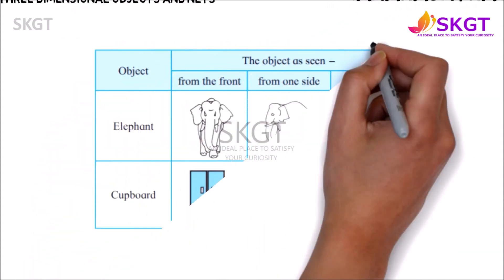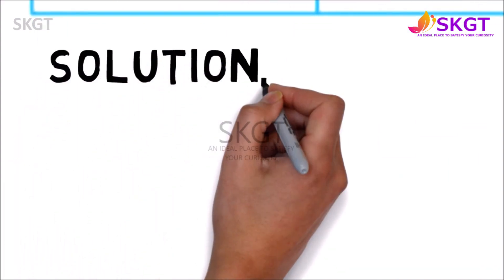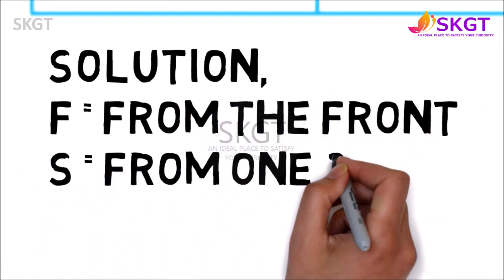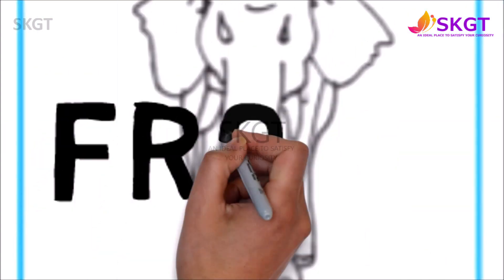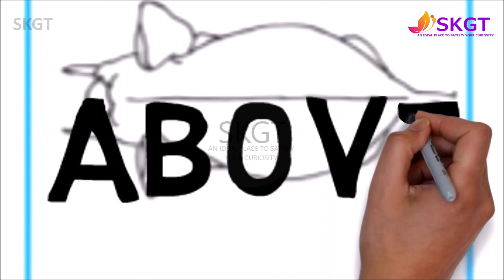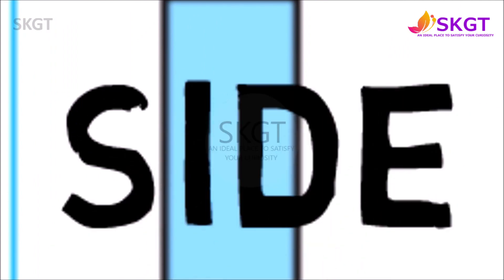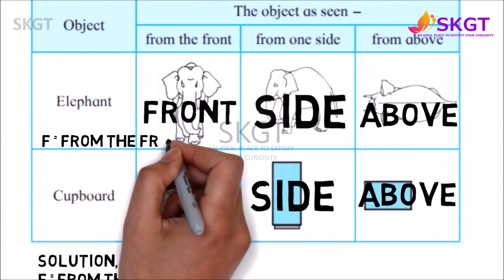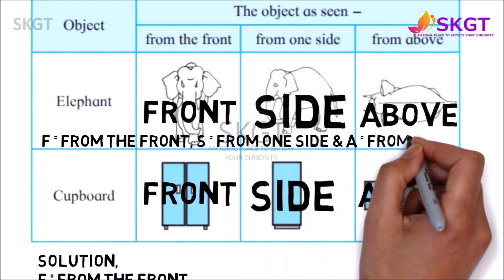STD - 5 CHAPTER - 13 THREE DIMENSIONAL OBJECT - PROBLEM SET - 51 EXAMPLE SOLVE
SKGT is AN IDEAL PLACE TO SATISFY YOUR CURIOSITY
THE VARIOUS COURSES OFFERED AT SKGT ARE XI N XII COMMERCE.
FYBCOM, SYBCOM, TYBCOM, MCOM – I & MCOM – II
ALSO, WE PROVIDE TUITIONS FOR ALL THE SUBJECTS FROM V TO X.
WE ALSO HAVE A VOCATIONAL ENGLISH SPEAKING COURSES.
Hi friends
My self santosh kuril n this is my youtube channel
“TIME WAITS FOR NO ONE. TREASURE EVERY MOMENT YOU HAVE”.
If you are confuesd in choosing your Career, don't worry! I am there to guide you thoroughly.

If you are curious to know more about your subject matter then believe me you are at a right place. bcoz m here to clear all your doubts.

M looking foraward for ur kind support n cooperation.

FOR MORE VIDEO TYPE ON YOUTUBE
SKGT / S K GROUP TUTIONS / skgrouptuitions

Class 5 Math Chapter 13 Three Dimensional Object Practice Set 51 Exp. #(MAHARASHTRA BOARD)